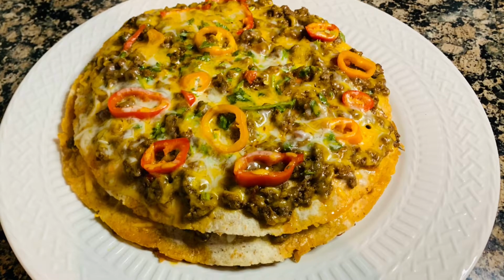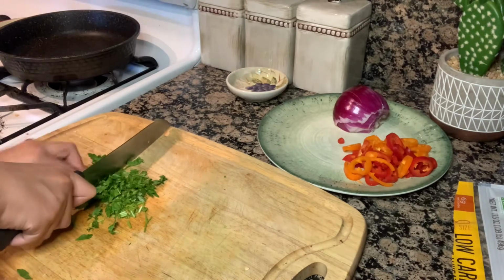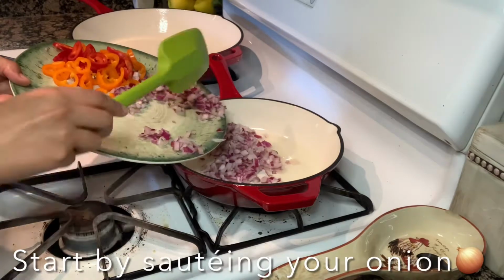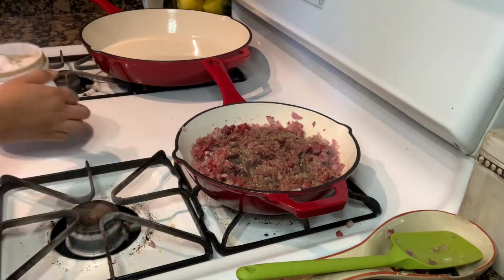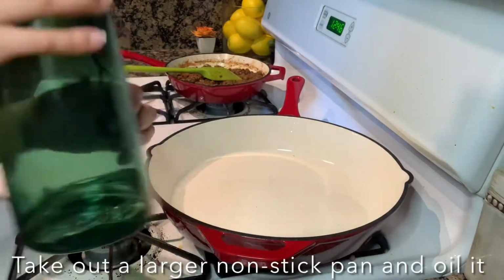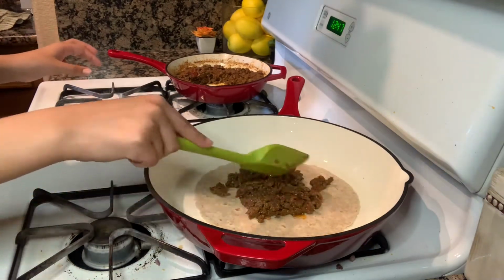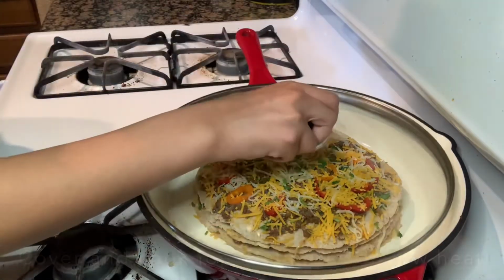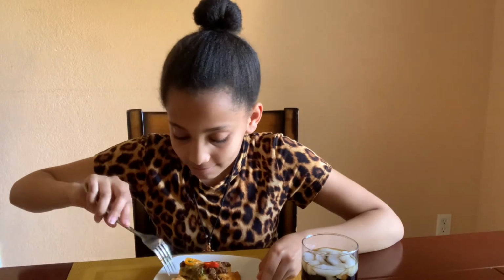How To Make THE BEST TORTILLA LASAGNA!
Hi everyone! Today I am making a new recipe I made from scratch and its a tortilla lasagna! Have a great day!